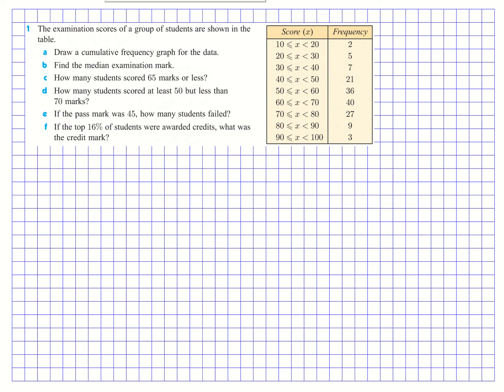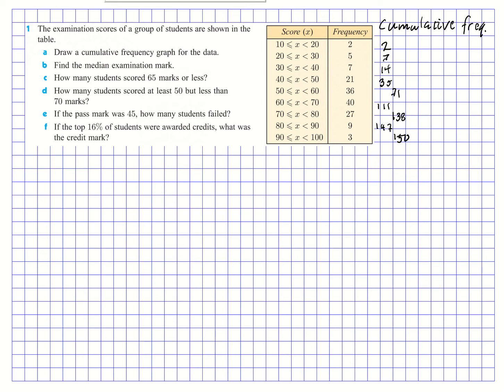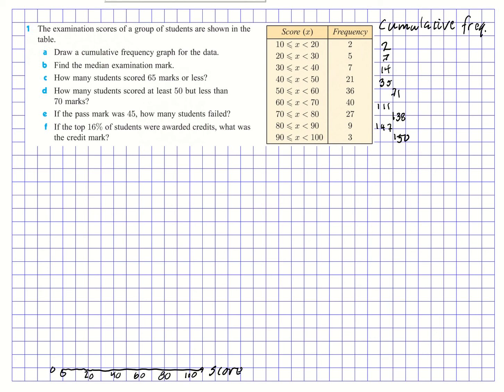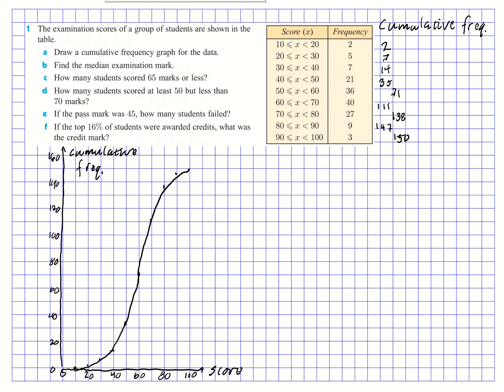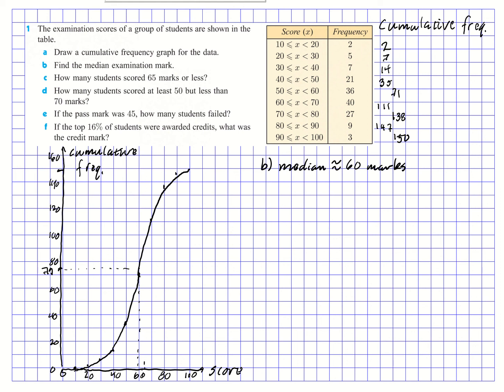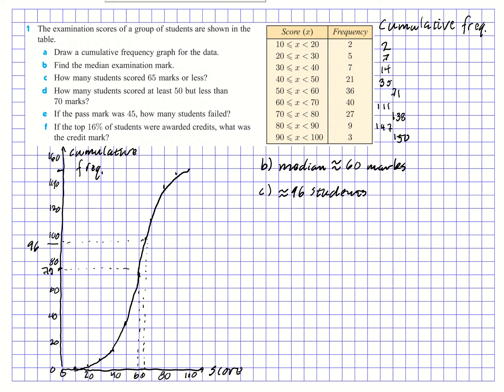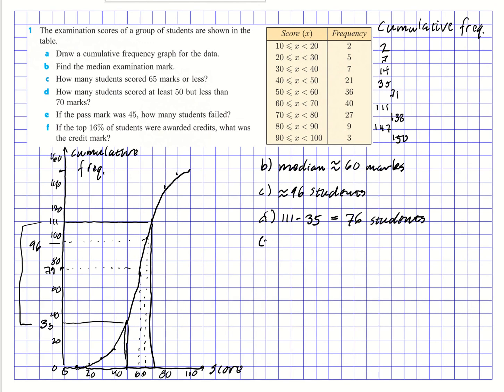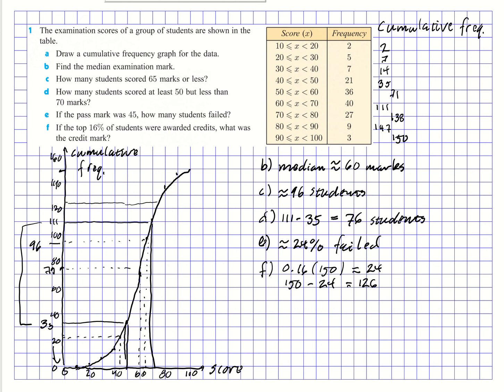Week 2 Video 2 1 making CFP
Making Cumulative Frequency Graphs